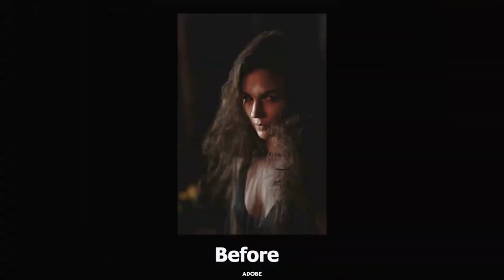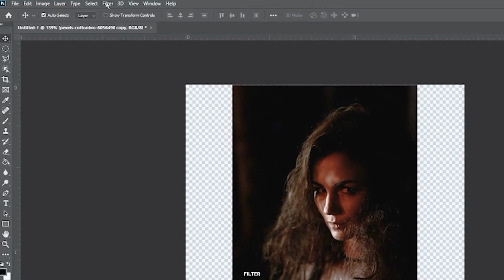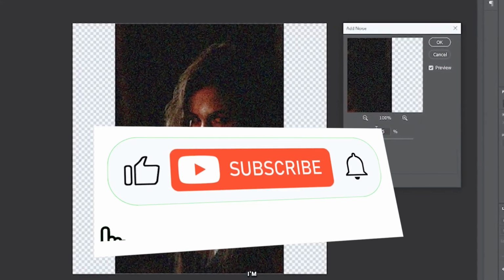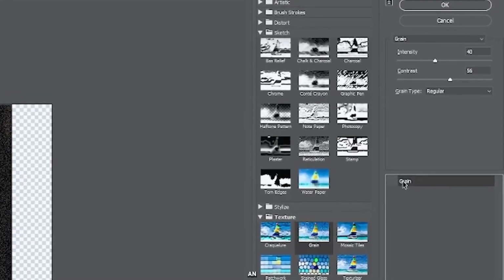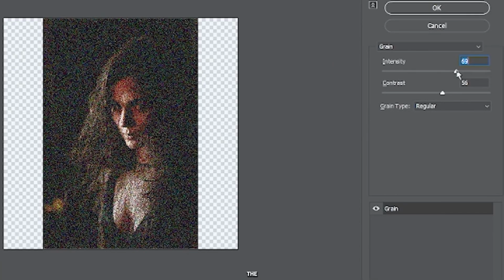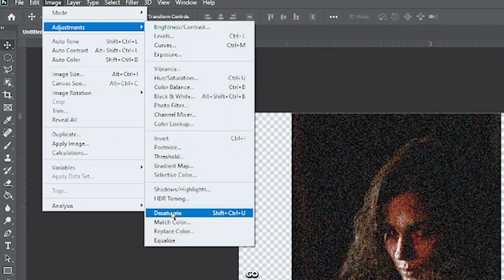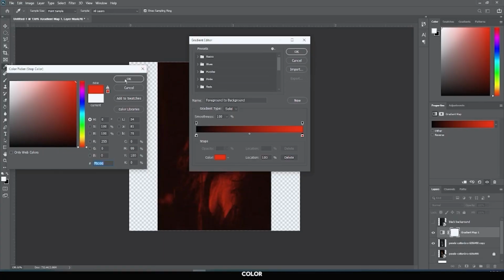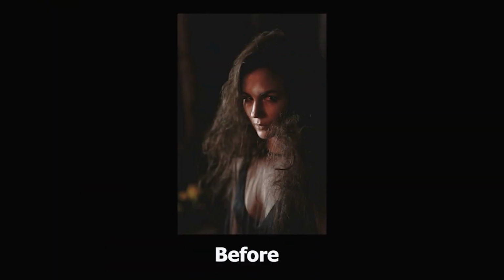Add Film Grain Photoshop (Step by Step Guide – Full Tutorial)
This free online education tutorial we'll help you on how to successfully add or generate film grain to your images/photos or pictures online in Adobe Photoshop cc completely for free in less than 60 seconds fast tutorial.